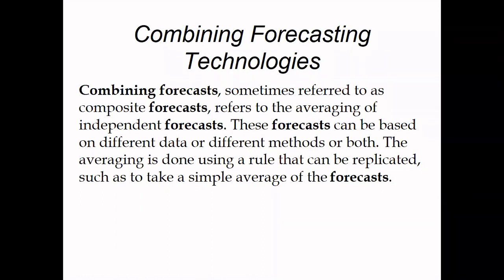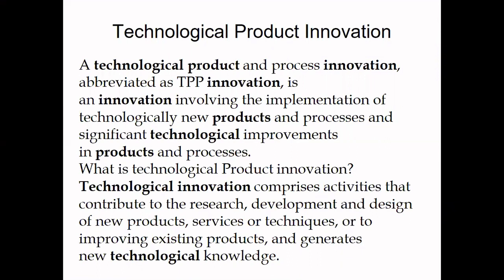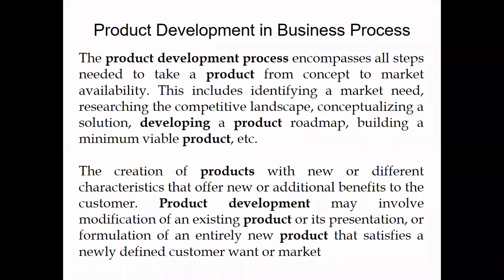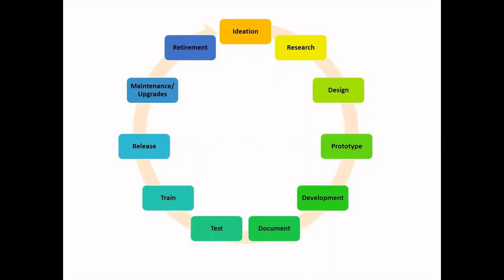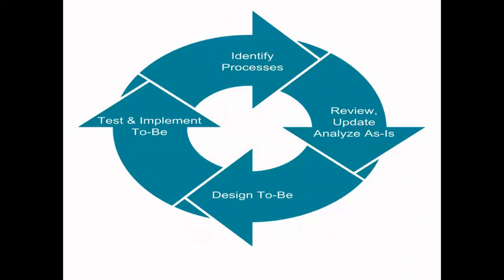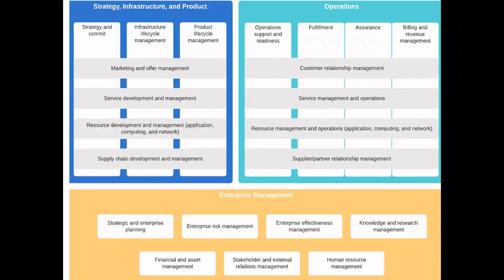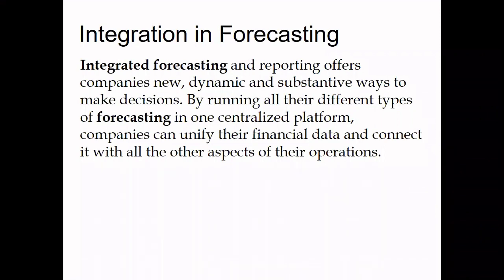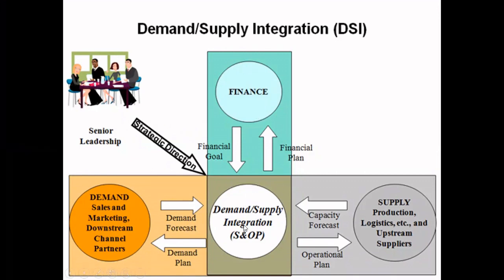Product Life Cycle Management - Forecasting Process, Combining Forecasting Process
Product Life Cycle Management - Forecasting process it is the process of  the investigation of new trends and techniques, with radically new technologies and innovation with new products and new forces in the market  opportunities.